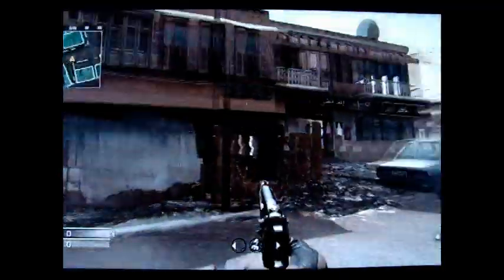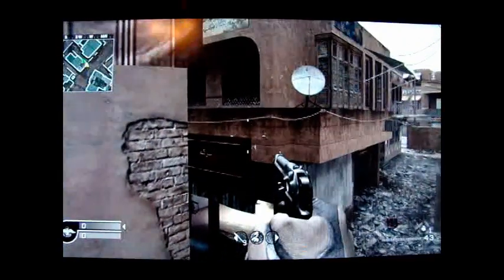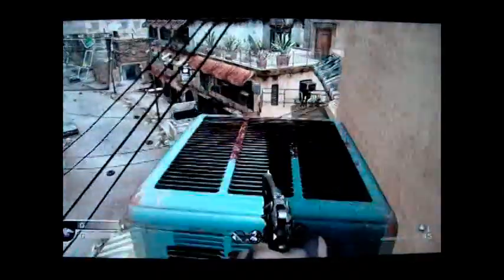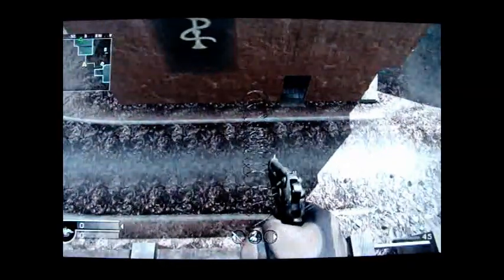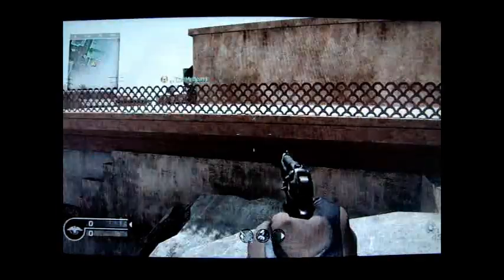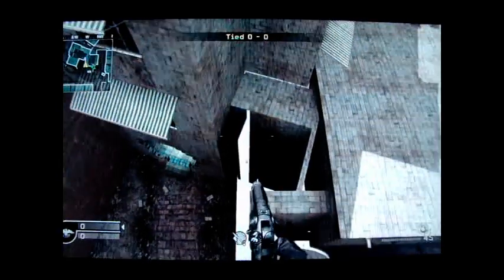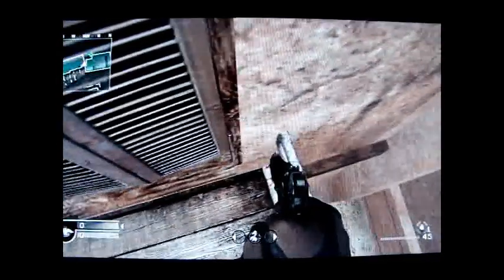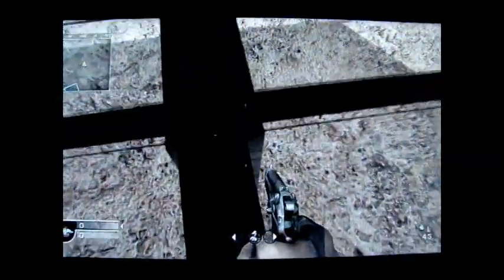COD4 Crossfire Glitches - Old school mode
Crossfire Glitches on Old-school mode.